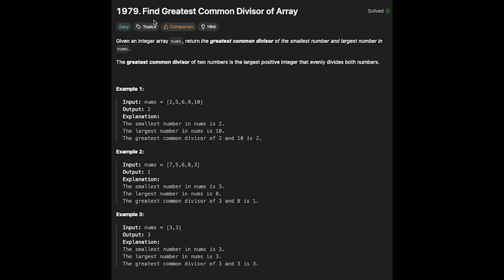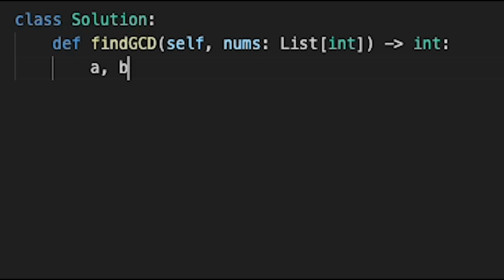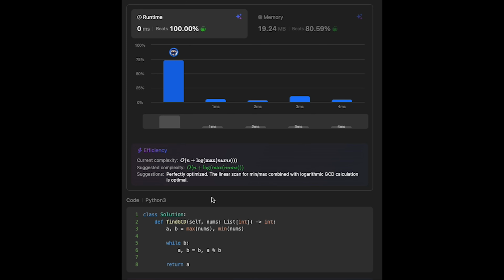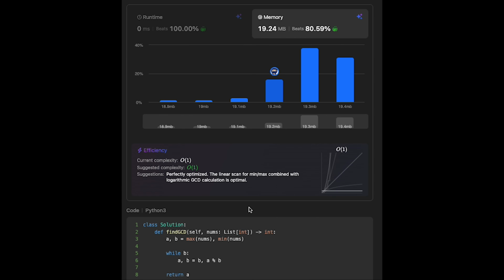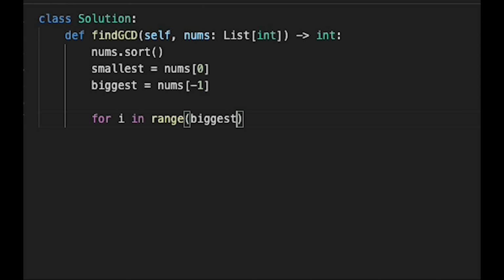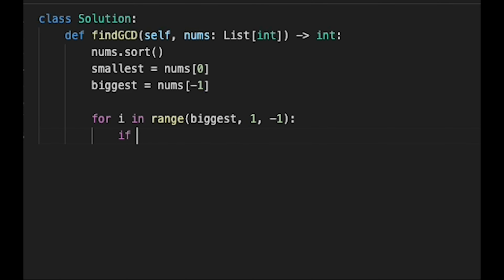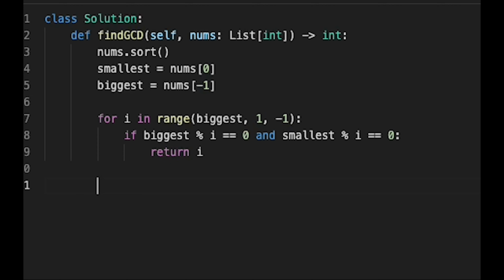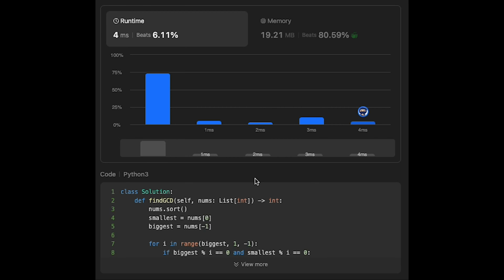LeetCode 1979 - Find Greatest Common Divisor of Array - Math & Sorting Algorithms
In this video, we solve LeetCode 1979: "Find Greatest Common Divisor of Array" in Python.

We will break down the problem step-by-step and introduce two fundamental computer science concepts:

Euclidean Algorithm: The most efficient and classic mathematical approach to finding the Greatest Common Divisor (GCD) of two numbers.

Sorting Algorithms: How to efficiently find the minimum and maximum values in a given array.

Whether you are preparing for coding interviews or just starting with Data Structures and Algorithms (DSA), this tutorial will help you understand the core logic behind the solution!

📌 Timestamps:
0:05 - The Euclidean Algorithm
0:55 - Sorting Algorithm